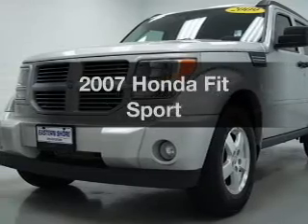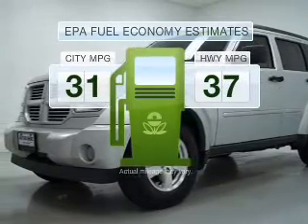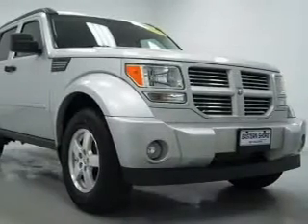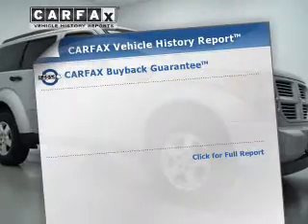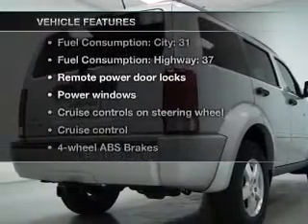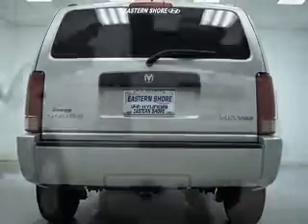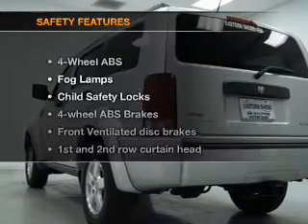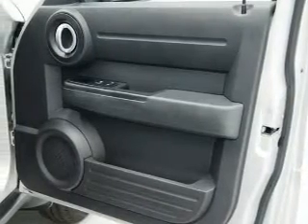2007 Honda Fit - Daphne AL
Year: 2007
Make: Honda
Model: Fit
Trim: Sport
Engine: 1.5 liter inline 4 cylinder 16 valve
Transmission: 5-Speed Automatic
Color: Gray
Mileage: 25079
Address:
29736 Frederick Blvd.